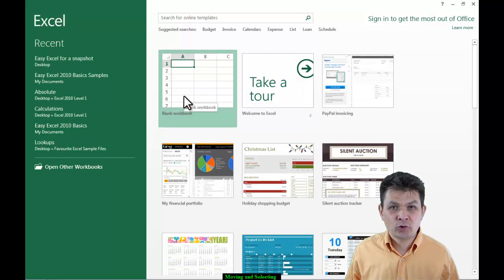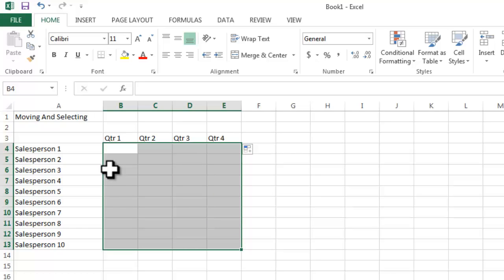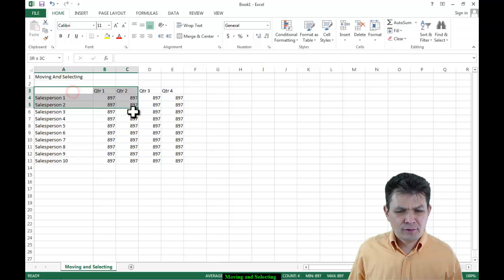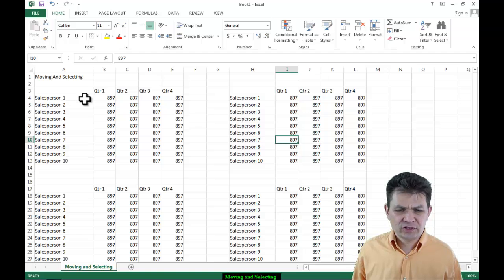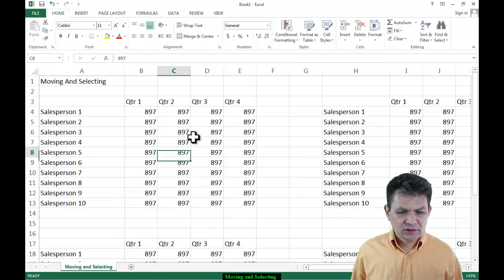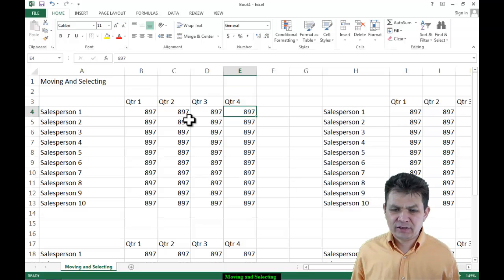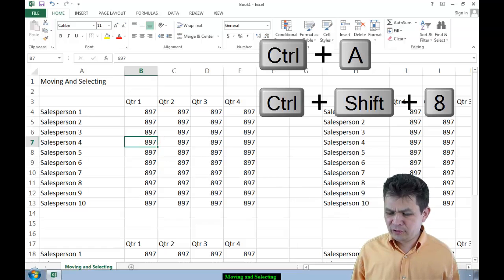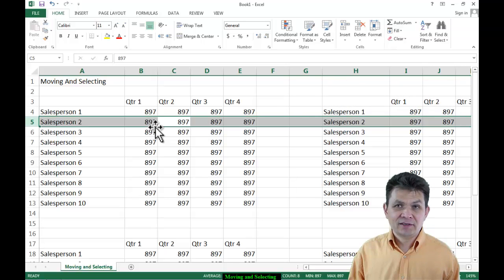Excel Tutorial: Tips And Tricks On Moving Around Spreadsheets and Selecting Data in Excel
In this part of the Excel tutorial you learn the best ways to select data and move around your Excel spreadsheet.

Want to learn Excel?